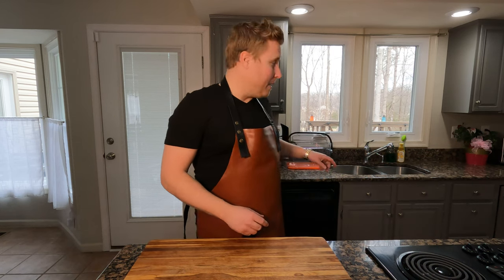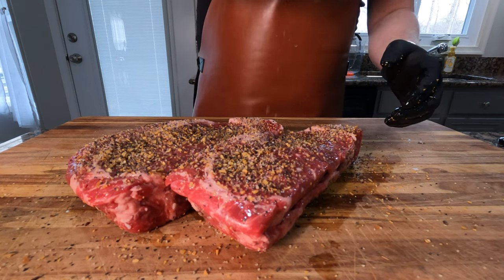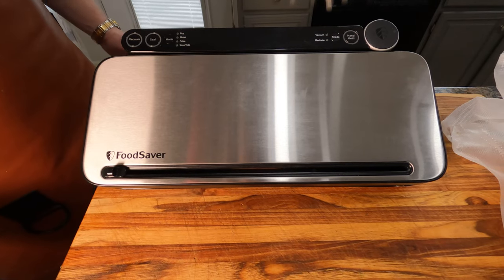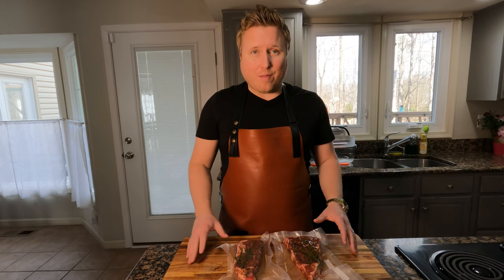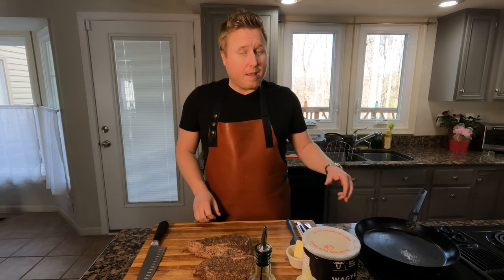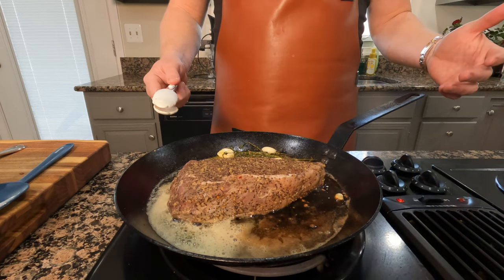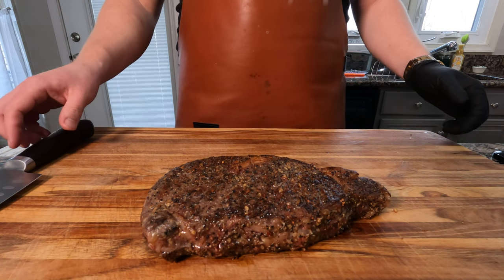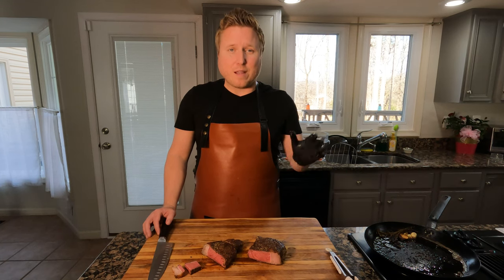How To Cook The EASIEST And Most Perfect Steak Every Time! Sous Vide Ribeye For The Win! 😱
Here is the Sous Vide machine I LOVE

Give this Sous Vide method a try! It will ensure a perfect steak every single time. Cheers my friends!

⭕️Aaron’s Kitchen Must-Haves ➔
⭕️My Camera Equipment!